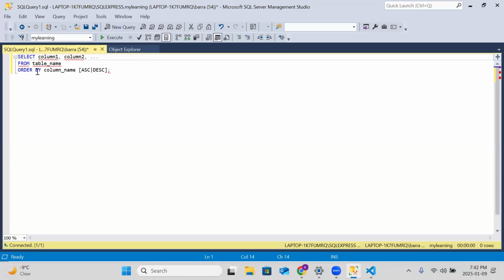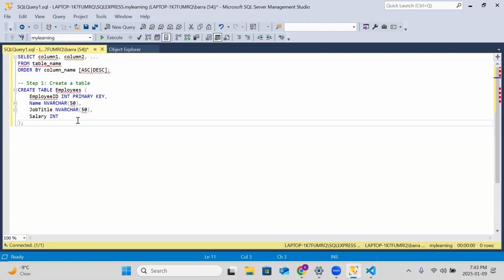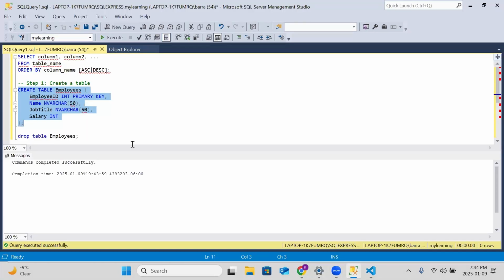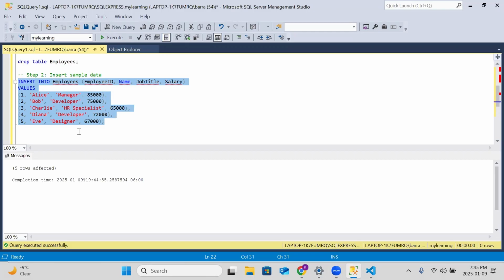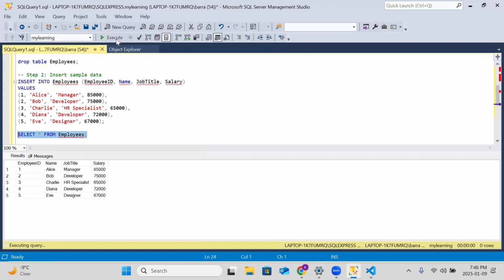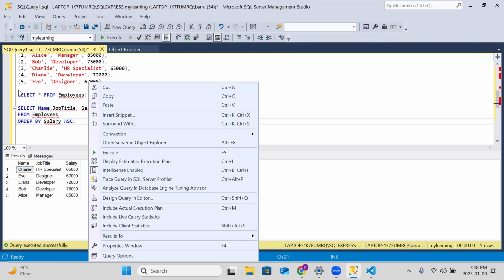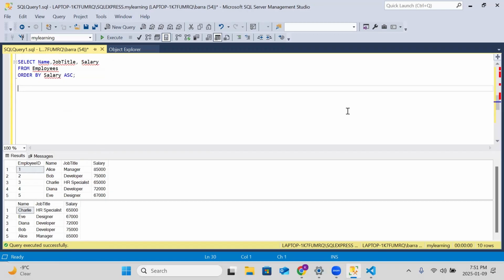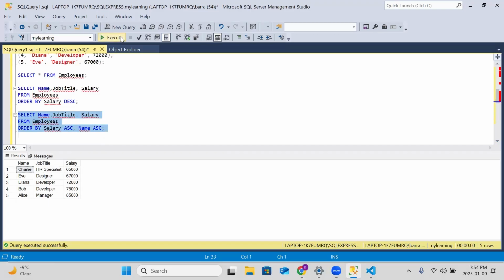SQL ORDER BY Made Easy: Sort Like a Pro in Minutes!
Master the ORDER BY Statement in SQL!
🎯 Unlock the Secrets of SQL with the ORDER BY Statement! 🚀

In this beginner-friendly tutorial, you'll learn everything you need to know about the ORDER BY statement in SQL. Perfect your data-sorting skills and take your SQL queries to the next level! 💻

💡 What You'll Learn:

The basic syntax of the ORDER BY statement.
Sorting data in ascending (ASC) and descending (DESC) order.
Multi-column sorting for clean, organized datasets.
Hands-on examples using Microsoft SQL Server Management Studio (SSMS).
Whether you’re a beginner learning SQL for the first time or a data enthusiast polishing your database skills, this tutorial is for YOU! 🌟

📚 SQL Script from the Video:
👉 Table Name: Employees
👉 Columns: EmployeeID, Name, JobTitle, Salary

Learn step-by-step as we create a dataset, run SQL queries, and demonstrate real-world sorting techniques using the ORDER BY statement. Copy the script and try it out yourself!

🔥 Chapters for Easy Navigation:
0:00 Introduction to ORDER BY
1:25 Creating the Employees Table
3:00 Sorting Data in Ascending Order
4:10 Sorting Data in Descending Order
5:30 Multi-Column Sorting

🔍 Why Learn ORDER BY?
Efficiently sorted data is the backbone of every great query. Mastering the ORDER BY statement is your gateway to clean, organized, and insightful databases.

💬 Join the Conversation:
What did you think of this tutorial? Have a question or suggestion for future videos?

ORDER BY statement, SQL ORDER BY tutorial, SQL for beginners, SQL Server ORDER BY, sort data SQL, ORDER BY multi-column, Microsoft SQL Server, SQL database tutorial, SQL sorting tutorial.

🎥 Watch Now and Level Up Your SQL Game!